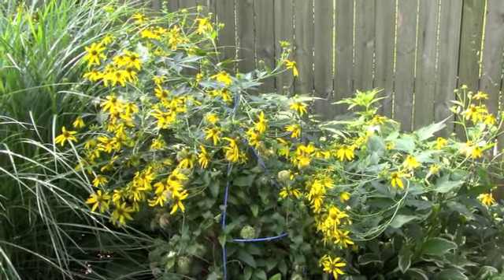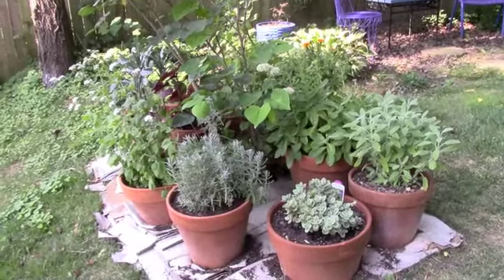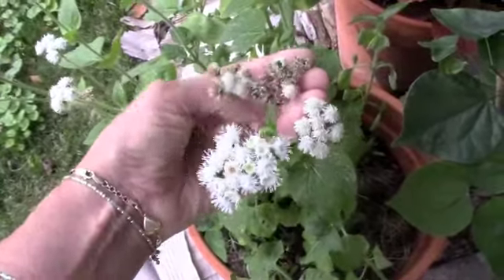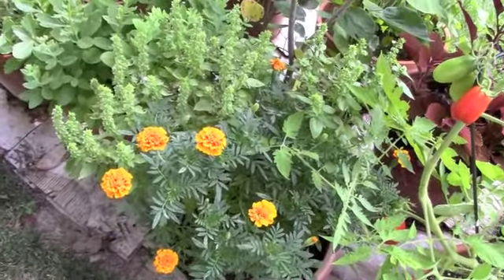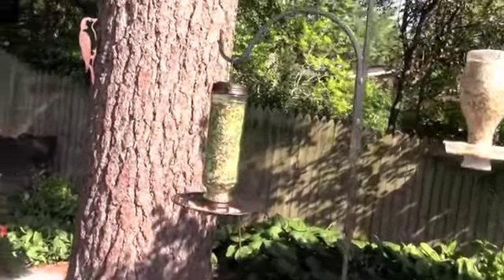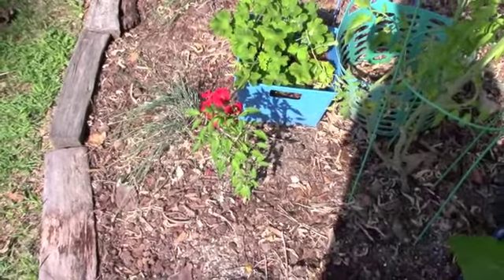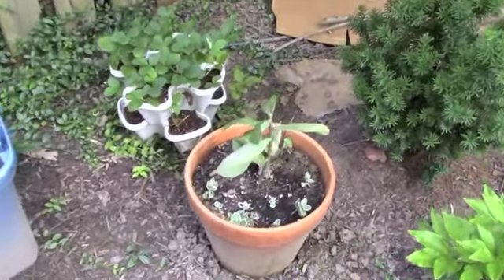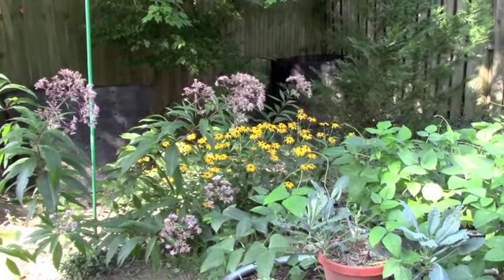Mystery Plant Solved and Sedum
For years I've been pulling out these plants along my fence, until this year. I noticed it was spaced in regular intervals, so I let it grow. I'm so glad I did! Tune in to see what the mystery plant turned out to be!